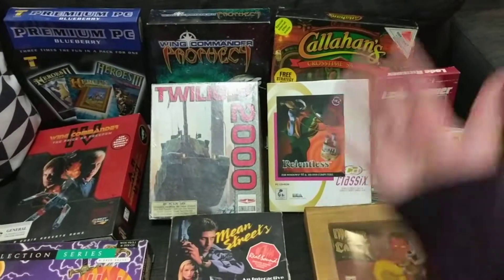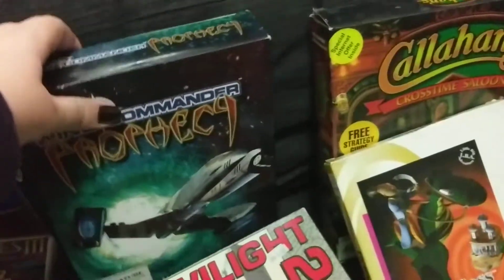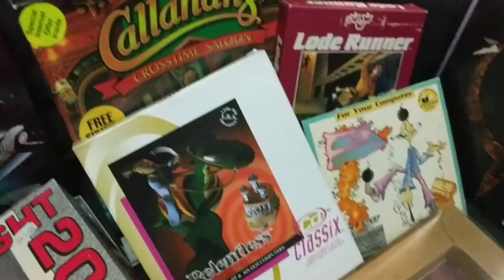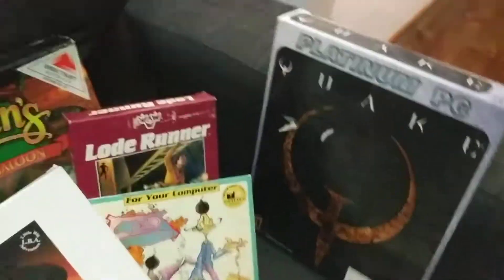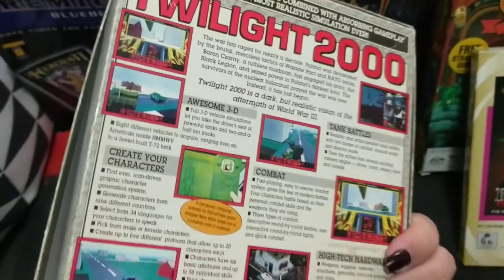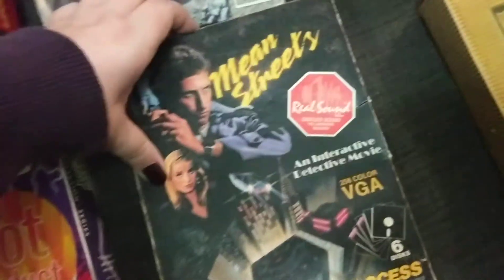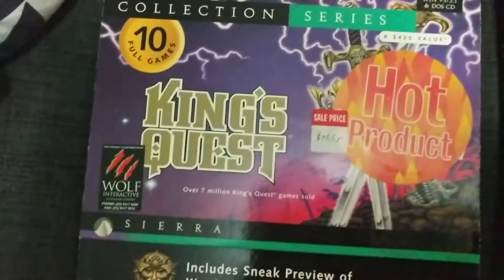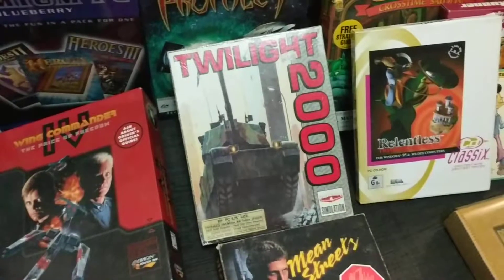An incredible haul of games from ebay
I just got this huge box in from eBay filled with big box PC games. So I'm making a quick video on my phone to show them all off. I may need to buy a new shelf haha.